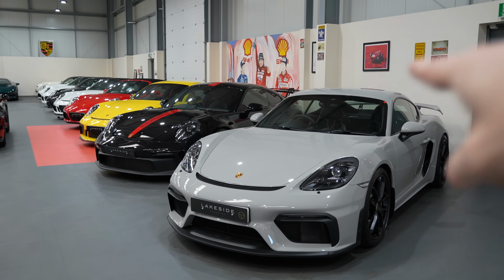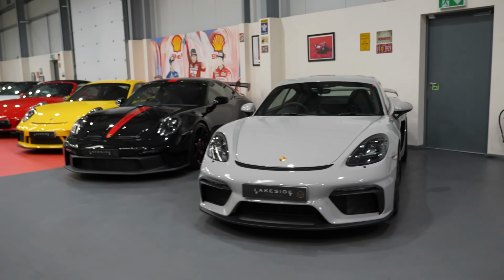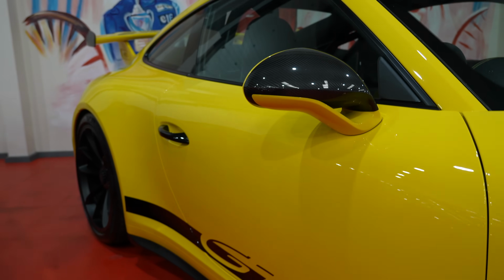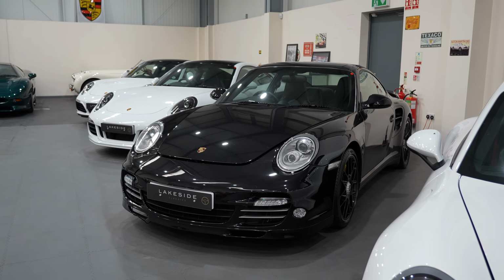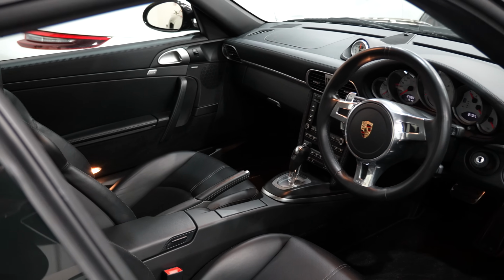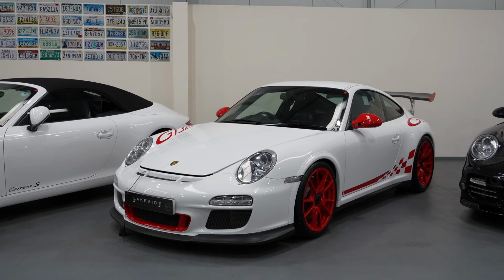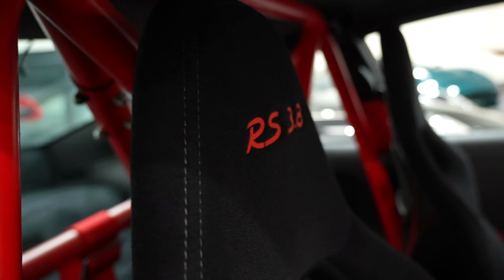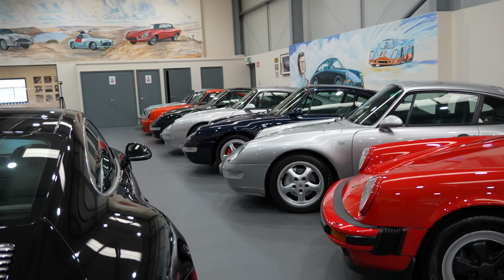Toy Shop Tour: Lakeside Classics Dec '25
Take a look at the full range of Porsche for sale via the 9WERKS Marketplace

Usually I broadcast these 'live' on youTube but after recent comments regarding picture quality from a live broadcast, I decided to record the same walk and upload when I got home, ensuring the picture is uploaded in 4K.

Let me know what you think: it's more hassle this way for me, so is it worth it, or are you happy for me to keep the 'live' concept and sacrifice some picture quality?